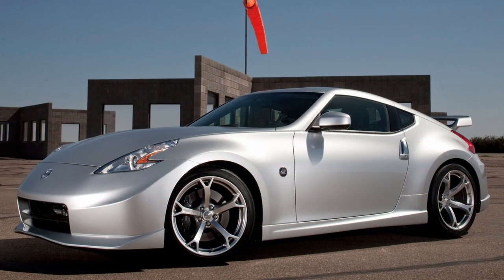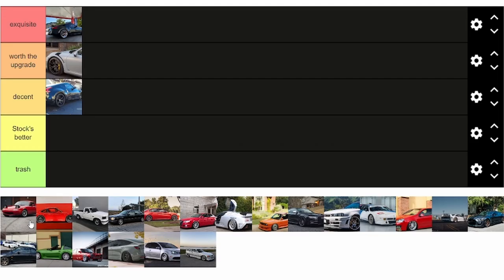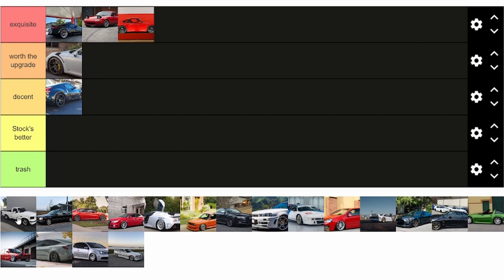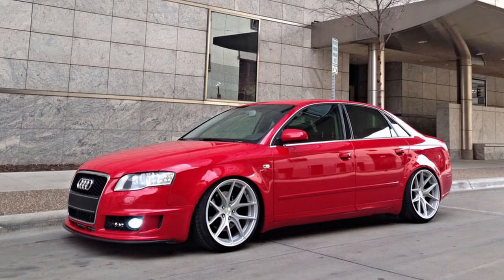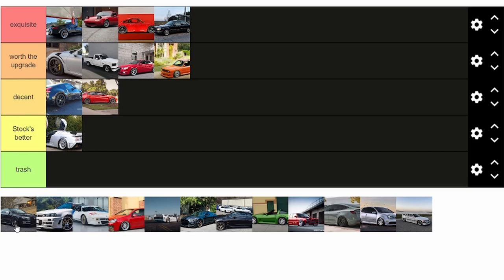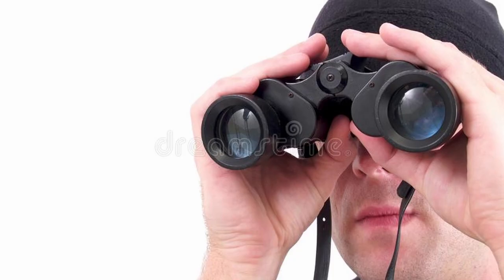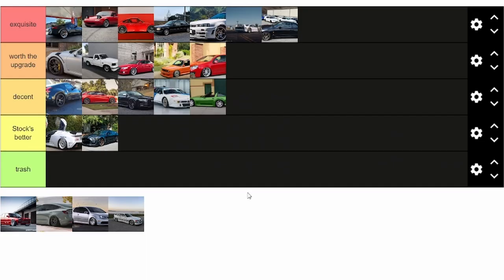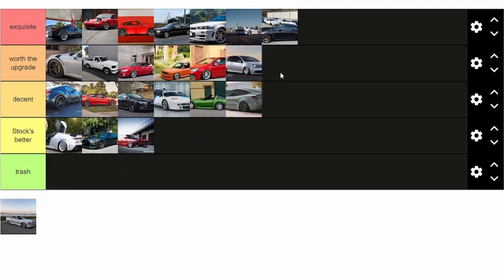Are fancy wheels worth it?